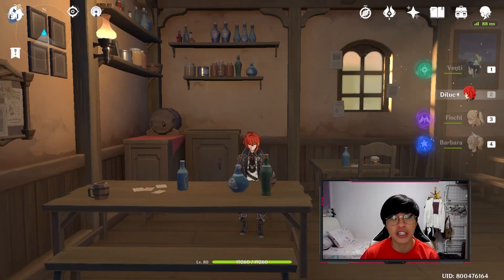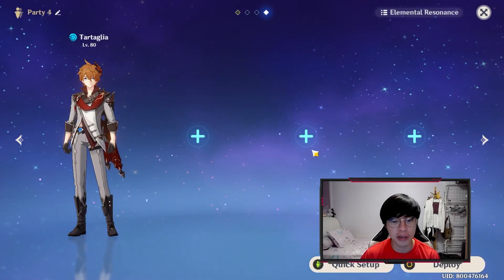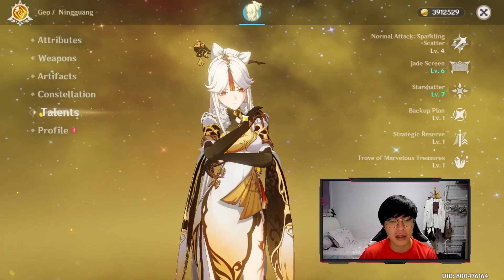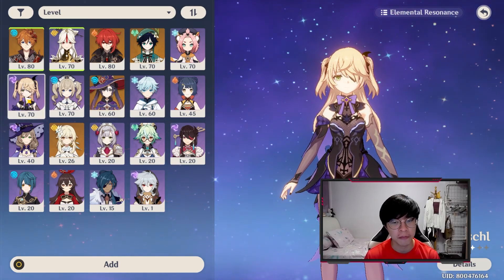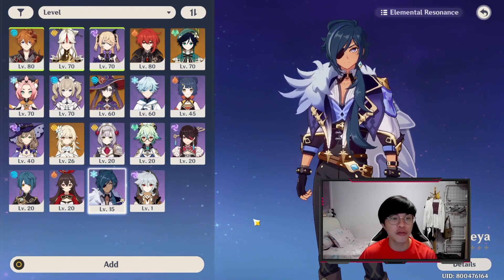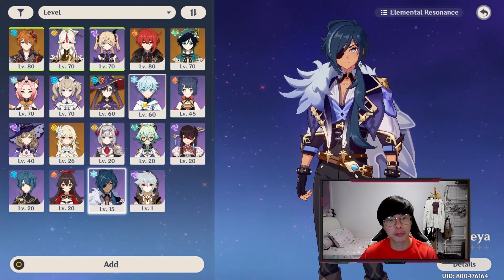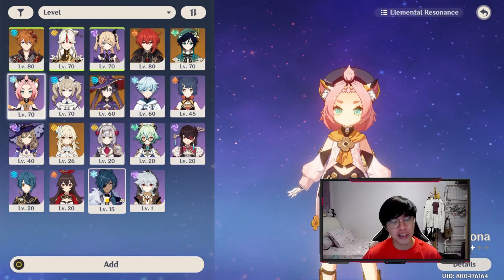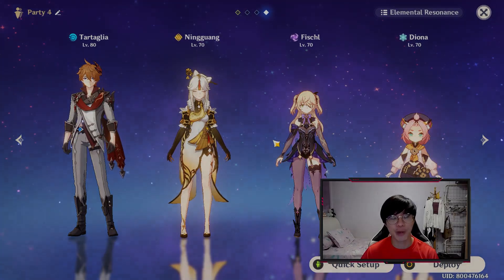Zhongli Team Composition: What I'll build for him - Genshin Impact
I go through the team composition for Zhongli, what I would build on him and why I chose to build him this way.